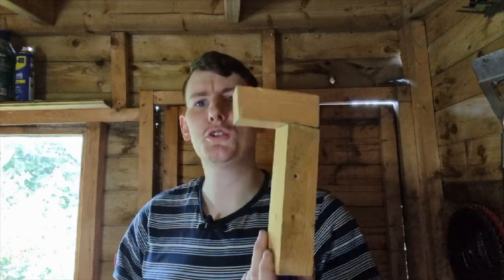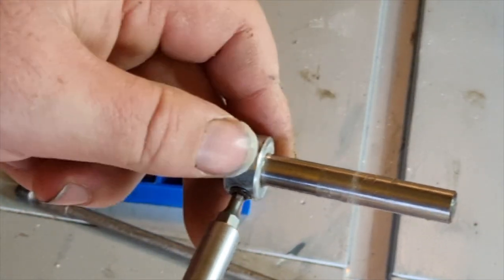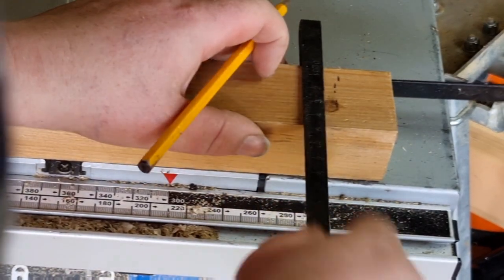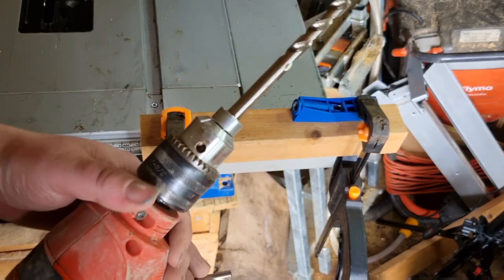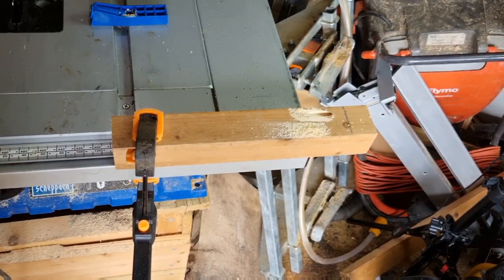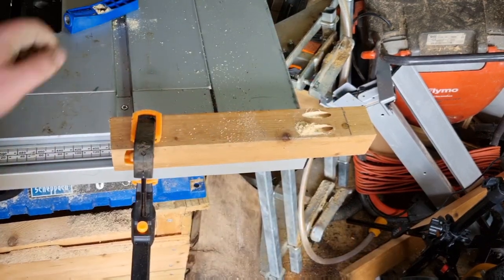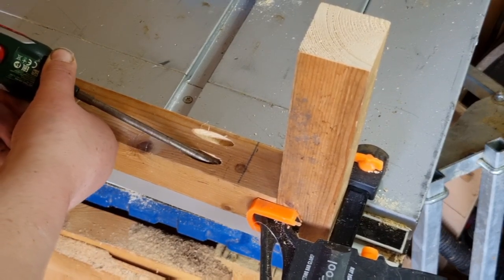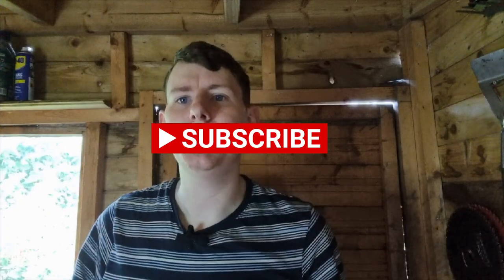Pocket Holes: The EASY Way to Join Wood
In  this exciting video, we will show you
how to use a pocket hole jig simple guide.  This will let you make so many diy projects. kreg pocket hole jigs allow you to make so many different diy pocket hole projects get yours